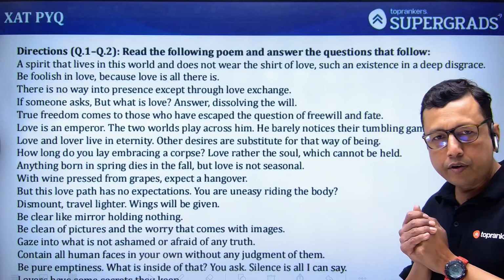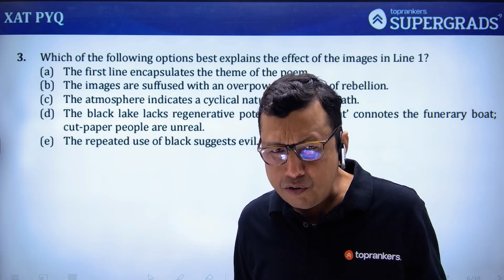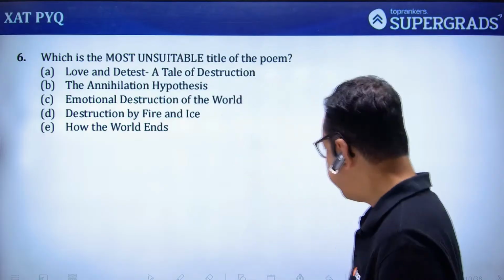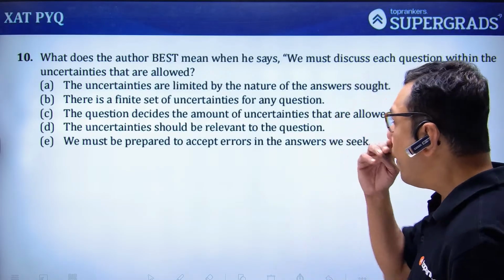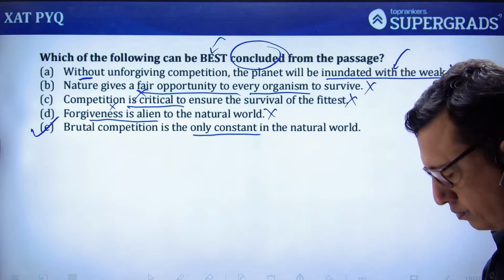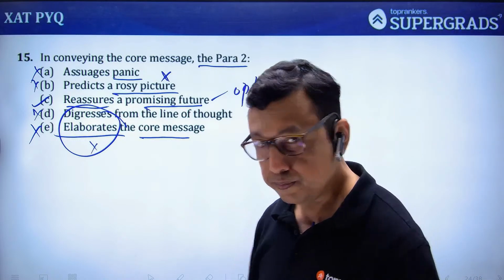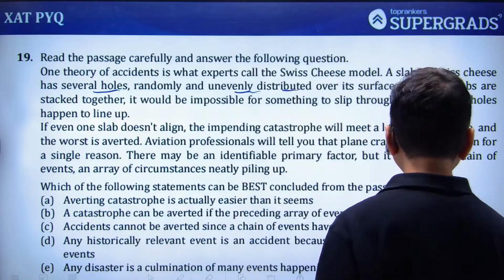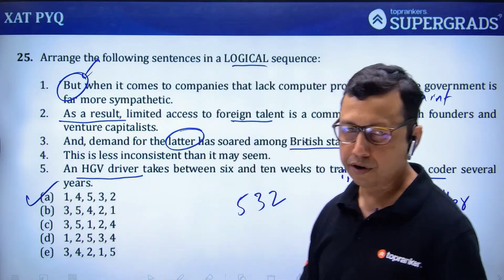XAT 2026 Verbal Ability & Logical Ability Last-Minute Rapid Revision | Most Repeated Topics | PART-2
This live rapid revision session on Verbal Ability & Logical Ability focuses on the most repeated and high-impact topics asked in the XAT exam.

In this session, Ganeshan Sir from SuperGrads CAT will help you revise VA & LR concepts quickly and effectively, with a strong focus on question patterns that repeat year after year in XAT.

📌 What you’ll cover in this LIVE session:
✔️ Most repeated VA topics in XAT
✔️ High-weightage Logical Ability question types
✔️ Smart elimination & accuracy strategies
✔️ Common traps to avoid in XAT VA & LR
✔️ Last-minute exam-oriented revision approach

🎯 Ideal for XAT 2026 aspirants aiming for XLRI, XIMB, IMT, SPJIMR & top B-schools
👉 24 X 7 Doubt Clearing Sessions
👉 Personalized Mentorship